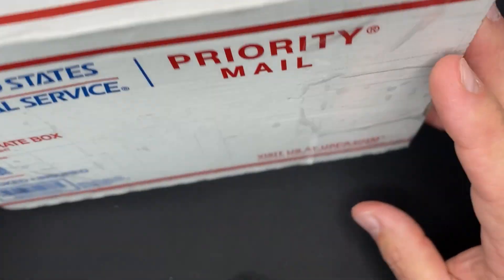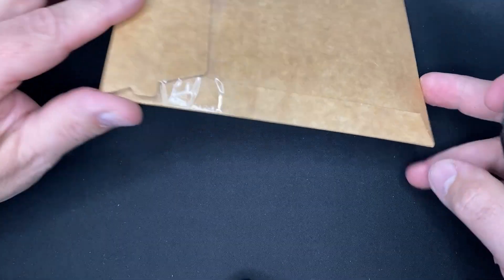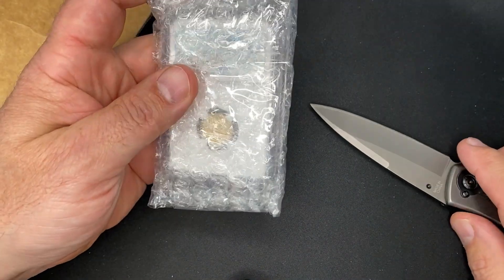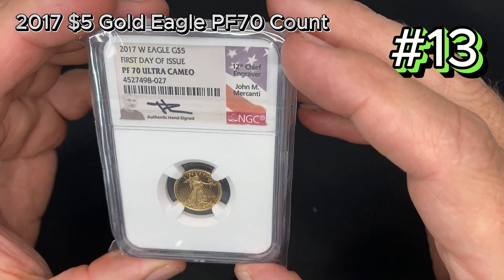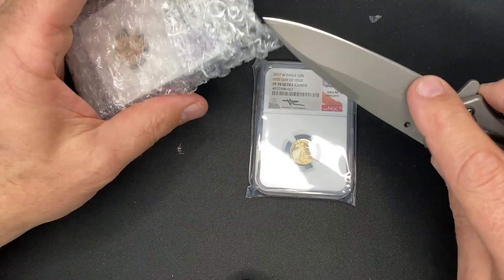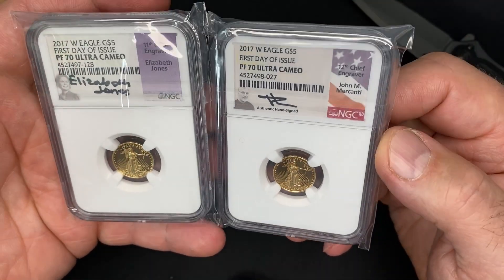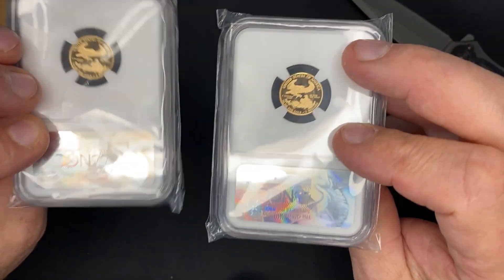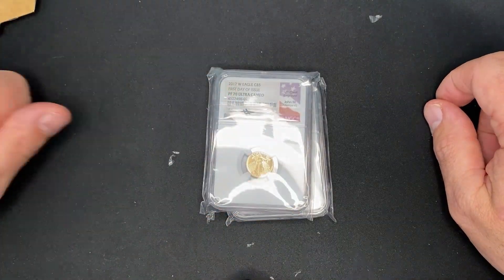Some Awesome Gold Came in the Mail!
Unboxing These Awesome Gold Coins I bought from a New Seller.